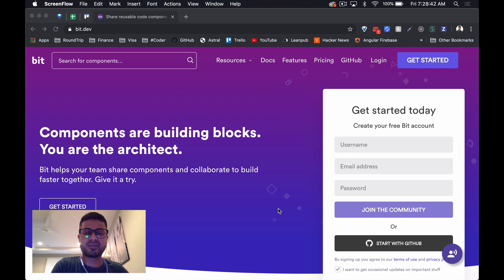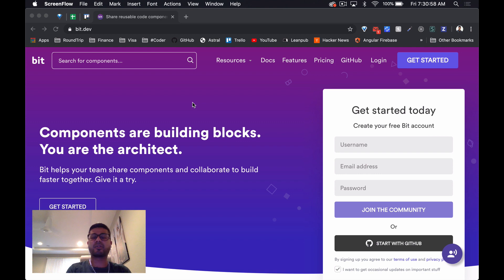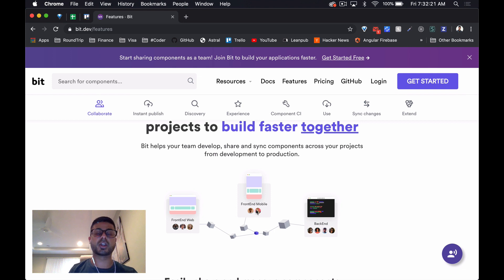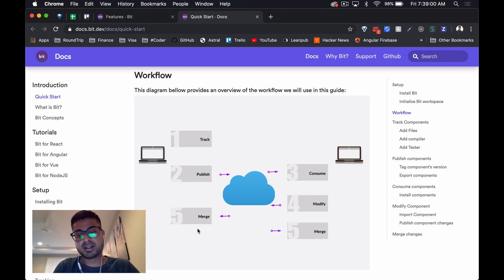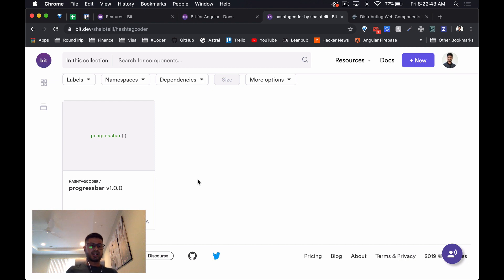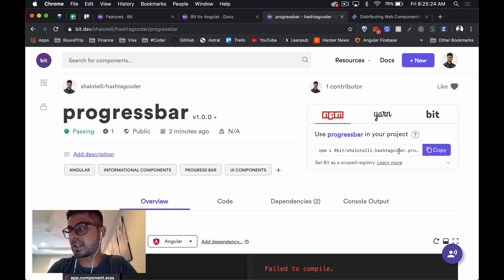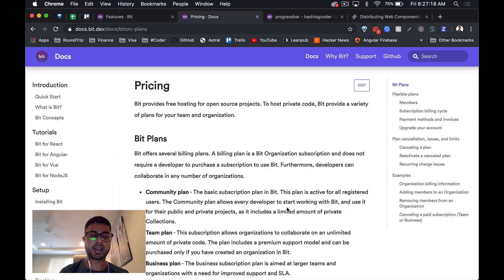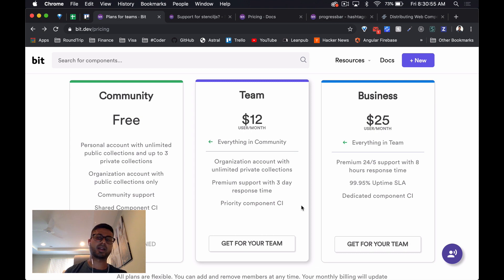A Review of Web Components in 2020 - Bit.dev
In this series, we’re going to review 5 of the most popular web components tools right now - LitElement, Angular Elements, Stencil JS, Bit and Svelte JS. We’ll compare the website and documentation, community size and support and create a sample component in each. Finally we’ll sum up everything and make some recommendations on how and when to use each one.